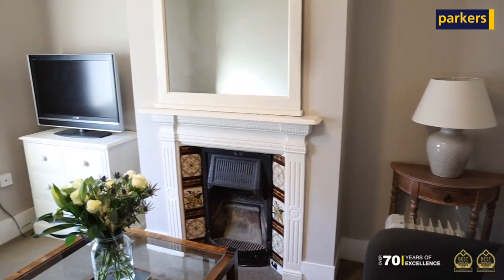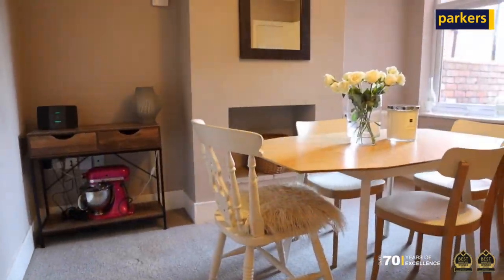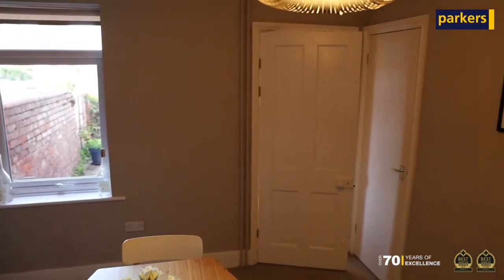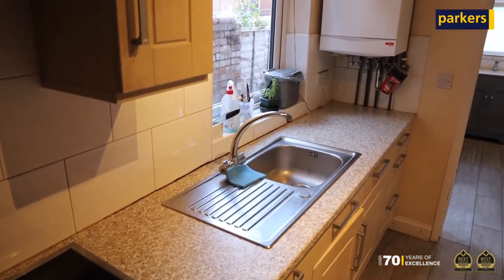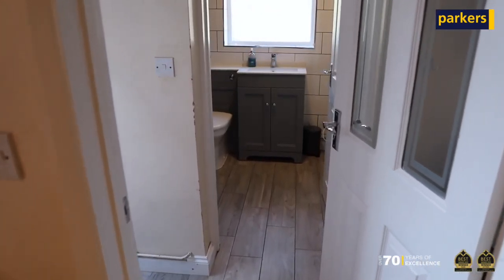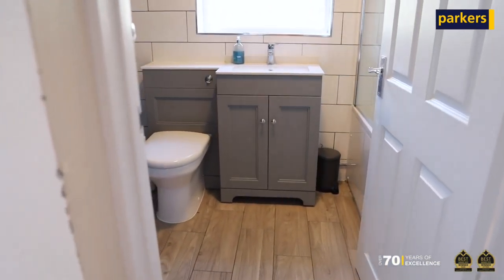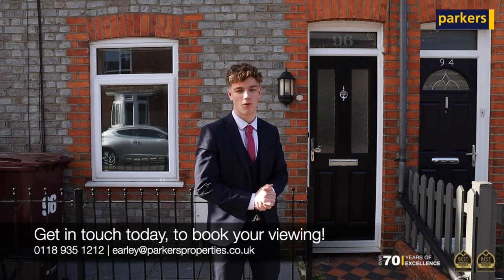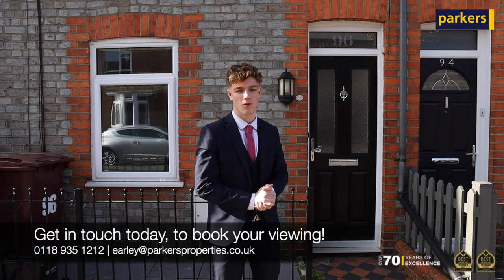Coming Soon... Wykeham Road | Earley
Coming Soon... | Three Bedroom Mid-Terrace Home | £325,000 | Wykeham Road 📣

We have the perfect opportunity for first-time buyers or property investors on Wykeham Road! This beautiful three bedroom home is ideally located, close to an array of local amenities, direct bus links into Reading town centre and local schools. 📍

Internally, the property has been tastefully decorated by the current owner, featuring a living room with period fireplace, dining room leading onto a kitchen and recently refurbished bathroom. To the first floor there's three reasonably sized bedrooms, while to the rear a south-west facing garden with back access.

🍀 Three Bedrooms
🍀 South-west facing Garden
🍀 Period Features
🍀 £325,000

Get in touch with Ben and the team at Parkers Earley, to book your viewing!